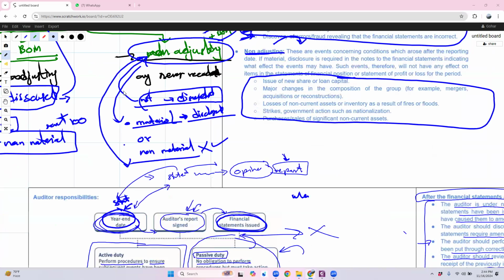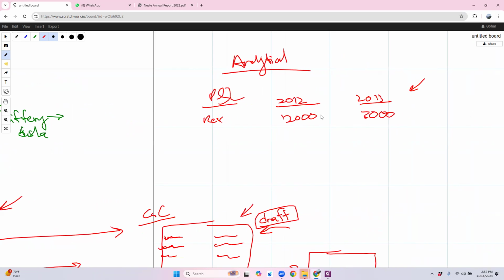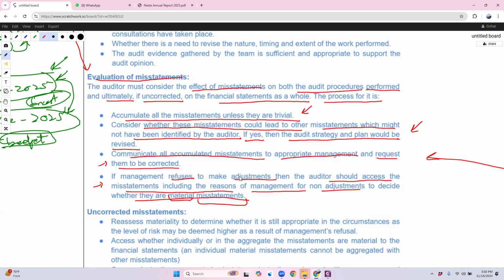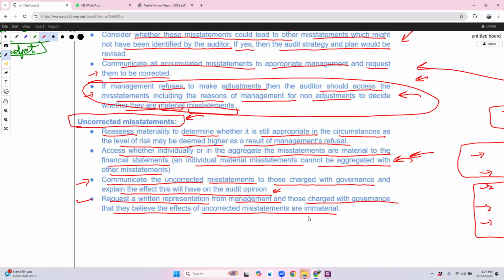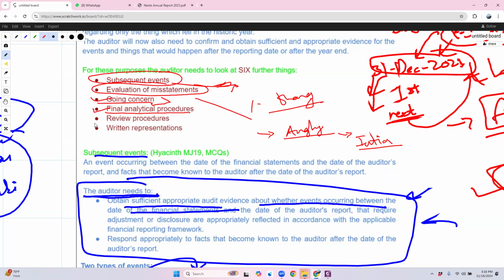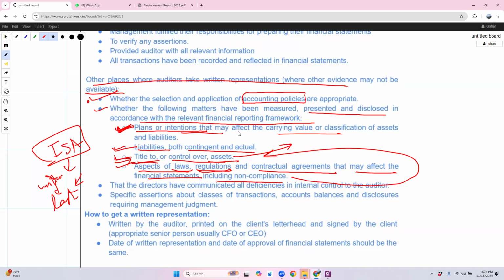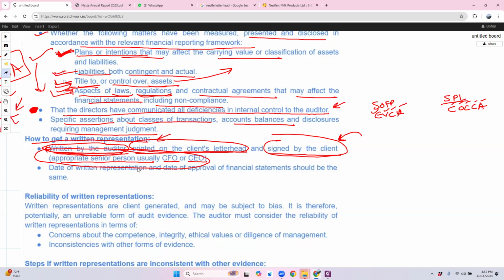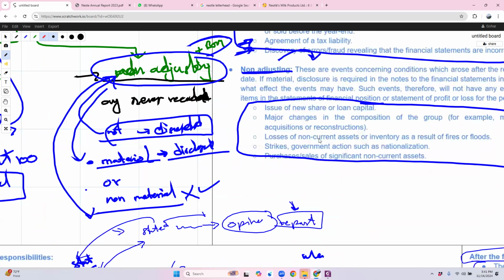ACCA (AA) - Review and Reporting - 2 Understanding Completion & Review